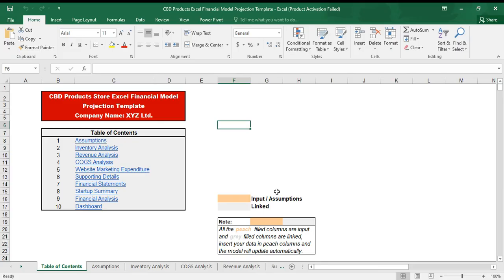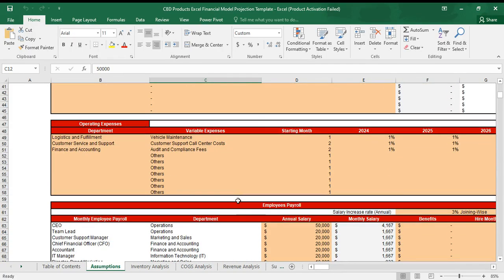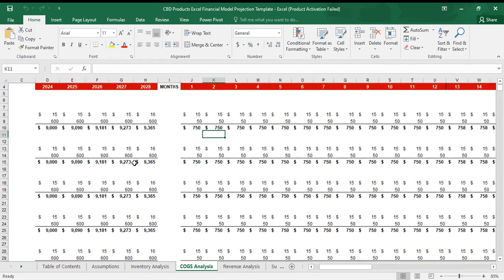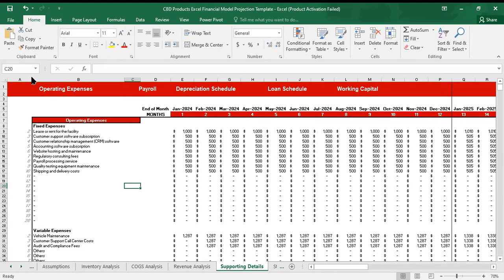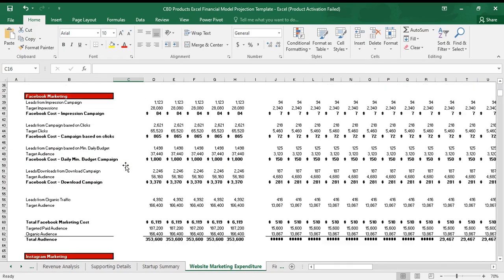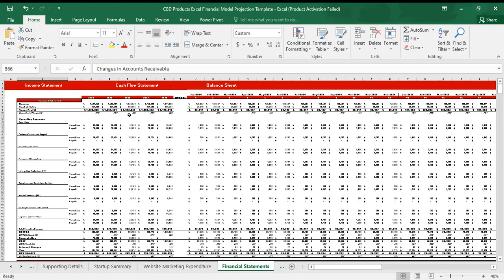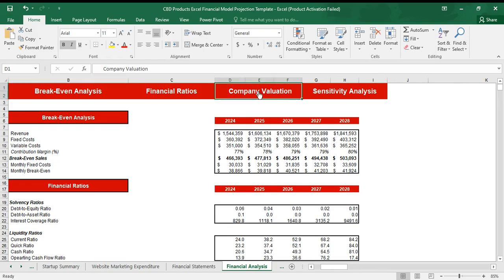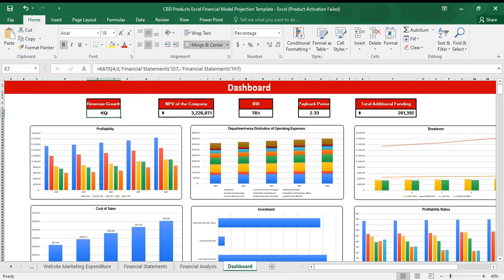CBD Products Store Excel Financial Model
Welcome to the world of CBD retail, where the potential for health and business growth intersects with careful planning and analysis. Whether you’re an entrepreneur eyeing the CBD market’s potential or an established business looking to expand, understanding the financial underpinnings of a CBD store is crucial. In this comprehensive guide, we’ll dive into the CBD Products Store Excel Financial Model Projection Template, an indispensable tool for anyone looking to make a mark in the booming CBD industry.

Overview of CBD Products Store Excel Financial Model Projection Template
Our CBD Products Store Excel Financial Model Projection Template is designed to help you navigate through the financial complexities of running a CBD business. This template provides a detailed framework for projecting your store’s financial future, including sales, costs, and profitability. It’s a roadmap for entrepreneurs to visualize different scenarios, manage inventory effectively, and make informed decisions.

Therefore, get your hands on this amazing tool by clicking the following
CONNECT WITH OAK BUSINESS CONSULTANT:

0:00 - Intro
0:37 - Assumptions
1:03 - Inventory Analysis
1:35 - COGS Analysis
1:53 - Revenue Analysis
2:16 - Supporting Details
2:48 - Startup Summary
3:02 - Website Marketing Expenditure
3:24 - Financial Statements
4:06 - Financial Analysis
4:49 - Dashboard